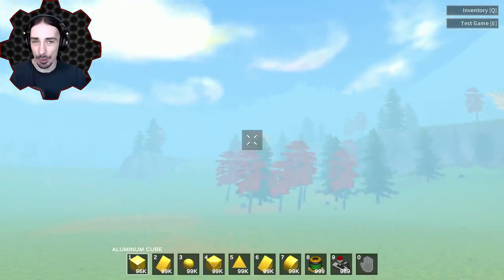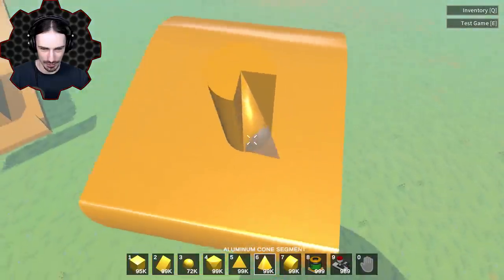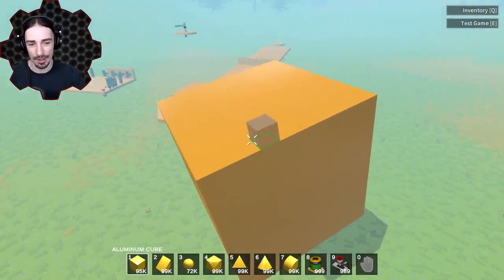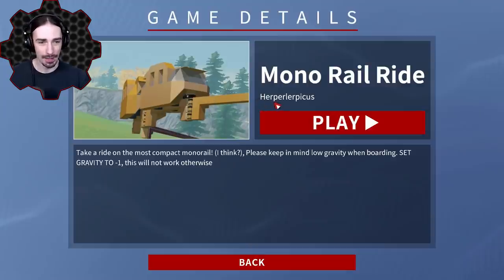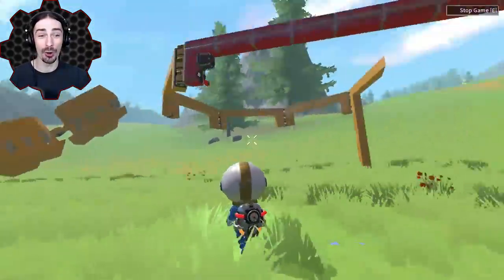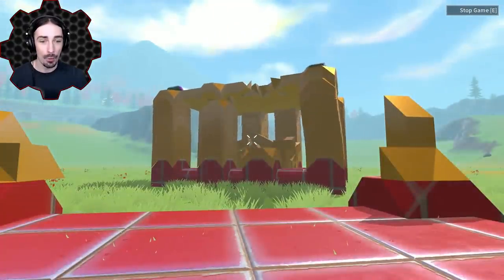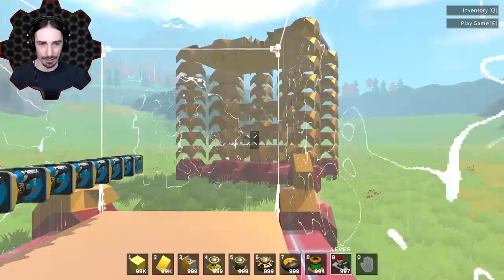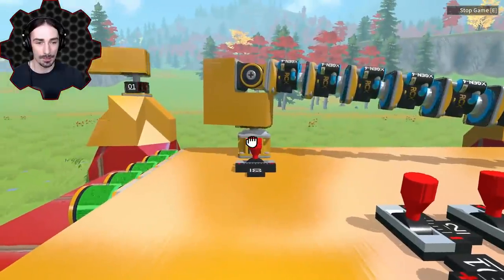Every Creative Sandbox Game Should Build Like This! - Robocraft X Experimental Gameplay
Welcome to another episode of Robocraft X!  Another update has made some amazing improvements to the scalable building feature of Robocraft X!  This makes it so much easier to know just how big you are building something in all dimensions! So lets check it out and see what else is new in the game!

Robocraft X is a new game built within the Robocraft Universe being developed from the ground up based on a new powerful online physics engine. It is at a very early stage of development at the moment which is why this Steam store page is Unlistedand only available to those who have the url shared with them.

The reason we are releasing this extremely early version of the game totally free is to begin to build a community of players who can help us develop this game with their feedback and support.

The co-founders of Freejam (original creators of Robocraft) have been hard at work developing a powerful new Robot building online physics engine. It is with this new physics engine that we aim to create - in time - a builders paradise. A game with incredible freedom to build any machine you can imagine and then bring it to life. A game which allows you to play solo, with friends, and competitively against others in a large variety of game modes which challenge your machine building skills.

NB: The original Robocraft game is still in active development by a separate team and still being regularly updated.

Planned features are:

Build machines from high fidelity modular components and bring them to life, control them yourself, and even hop in and drive them

Invite Friends to build with you and pit your machines against each other or play cooperatively in your own locally hosted sandbox

Edit your machines whilst they are moving, adding and removing parts during simulation, even when playing online

Compete online with other players pitting your designs against theirs in official events which change frequently on a regular basis

Build your own maps and even your own games with in-game editors and share them with the community

Build machines at crazy scales from RC Cars to Star Destroying space ships

Free-to-play